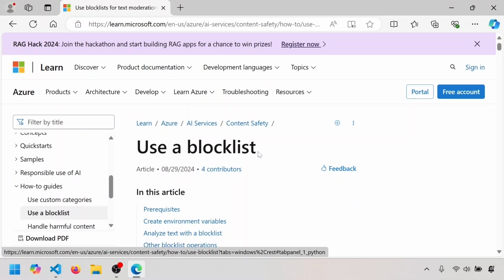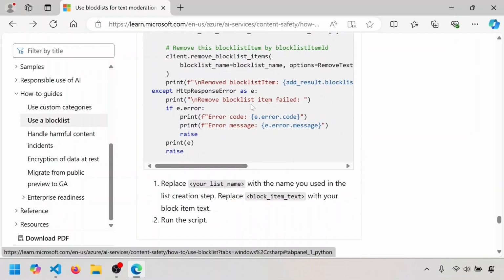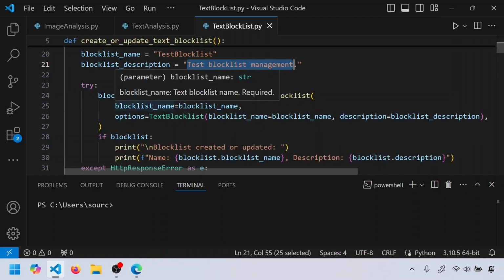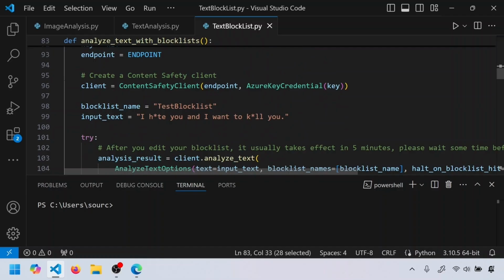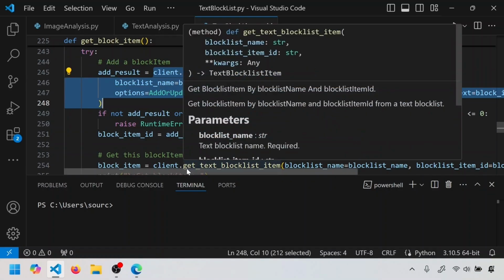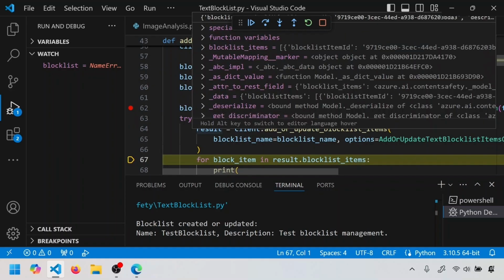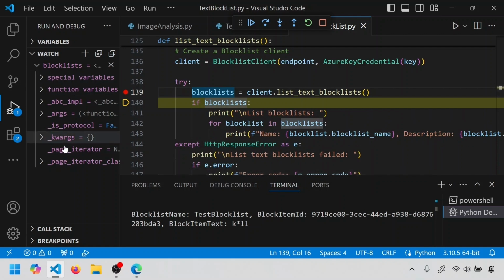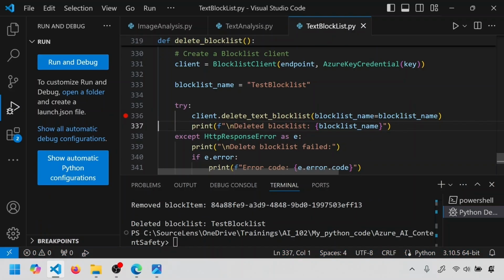Azure AI Content safety - Blocklist - Part 11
Link for the entire course:
    DECEMBER2025

In this lesson, we’ll discuss the Content Safety Blocklist feature in Azure Content Moderator, which helps filter out unwanted or offensive text based on the list of custom terms we provide as a list.